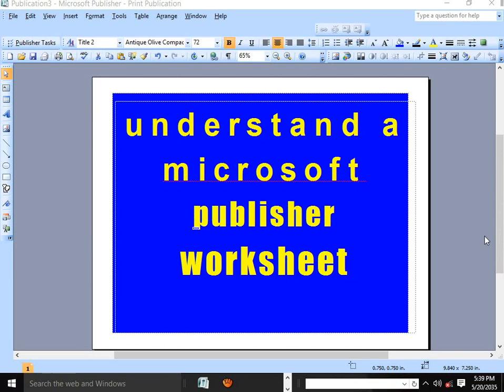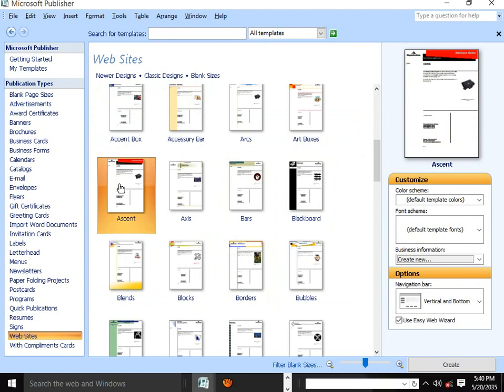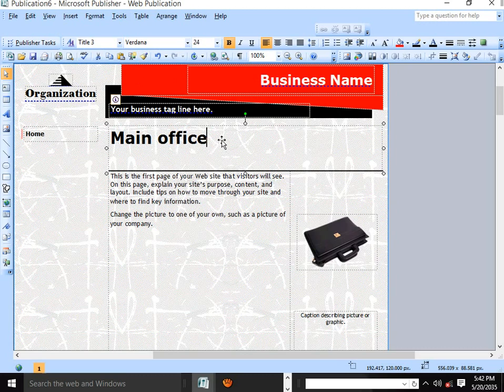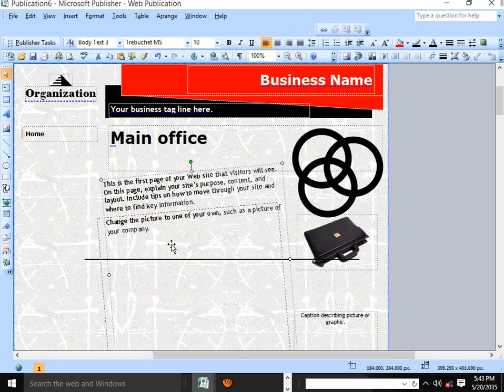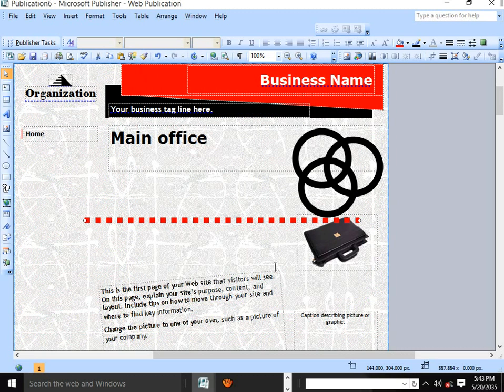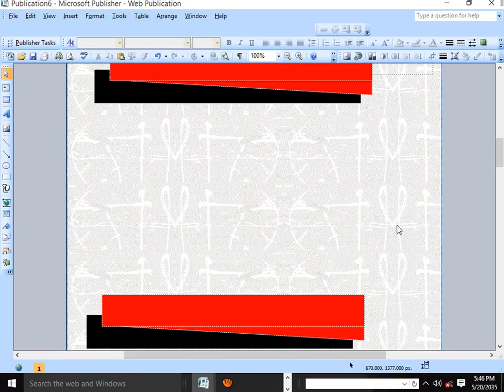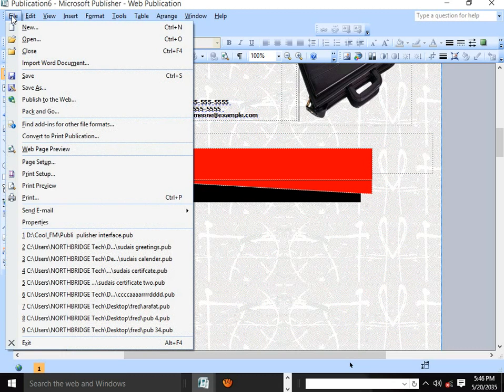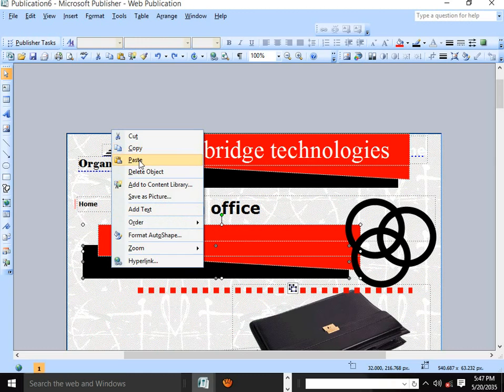Microsoft office publisher workbook explained